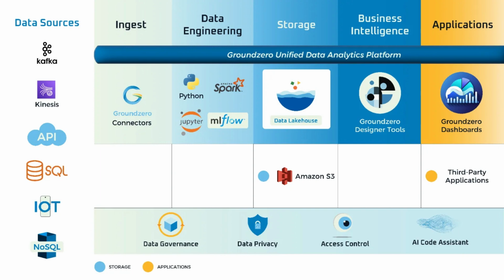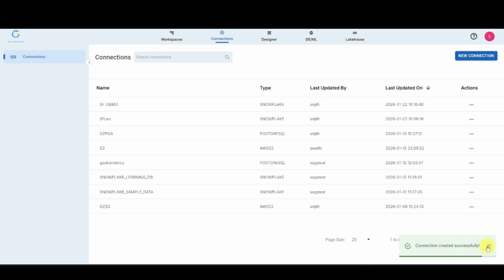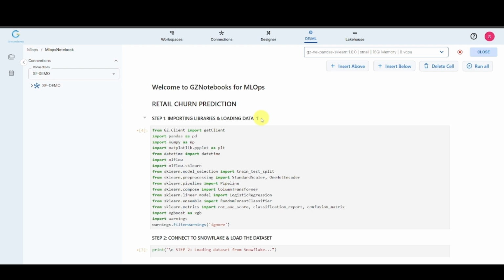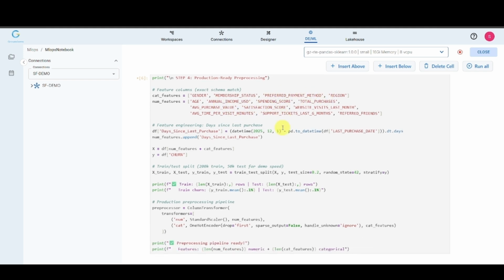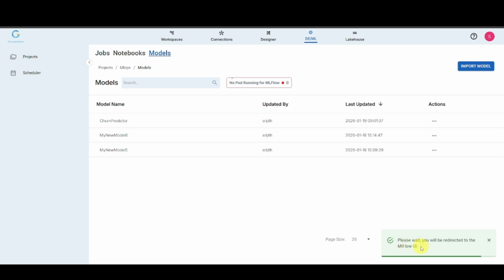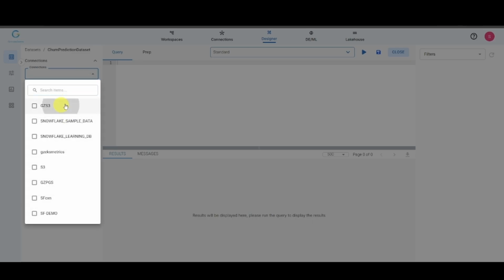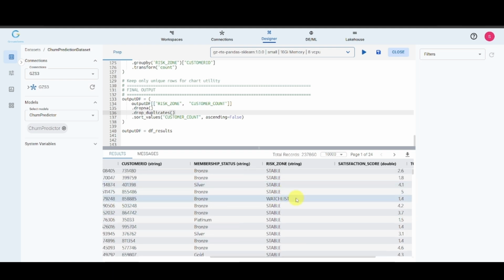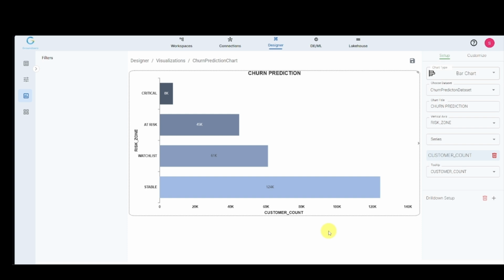Streamlining MLOps Lifecycle with Groundzero: Customer Churn Case Study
Streamlining the MLOps Lifecycle with Groundzero 🚀

Fragmented workflows often stall machine learning projects before they reach production. In our latest walkthrough, we demonstrate how Groundzero unifies data engineering and business strategy to solve a universal challenge: Customer Churn.

Key Highlights:
Unified Data Integration: Seamlessly connect Snowflake and AWS S3 to manage large-scale datasets.

Scalable Experimentation: Build and compare models (XGBoost, Random Forest) using integrated notebooks and MLflow.

Built-in Governance: Centralize model versioning and schema enforcement via the MLflow Model Registry.

Actionable Insights: Transform raw probability scores into categorized "Risk Zones" for immediate business intervention.

Groundzero empowers global teams to build secure, scalable, and production-ready ML solutions that drive real-world outcomes.